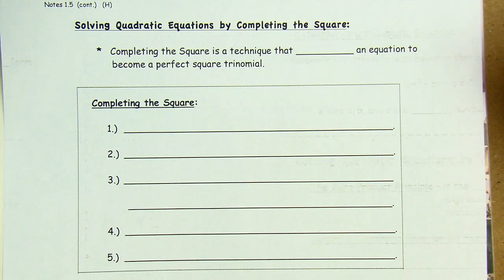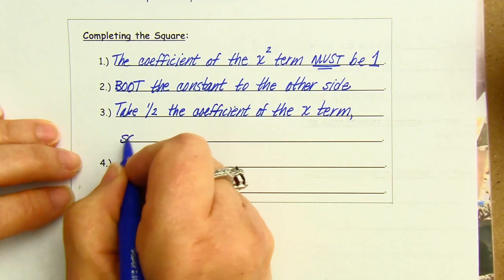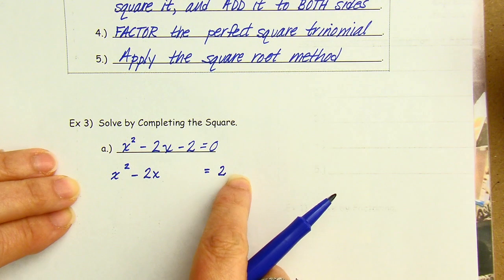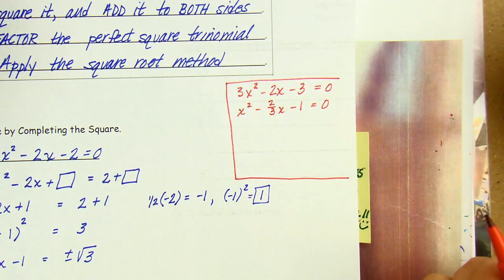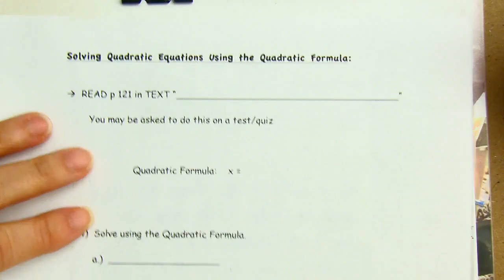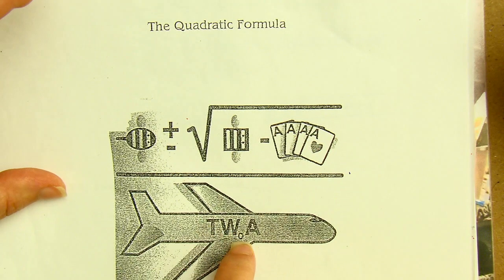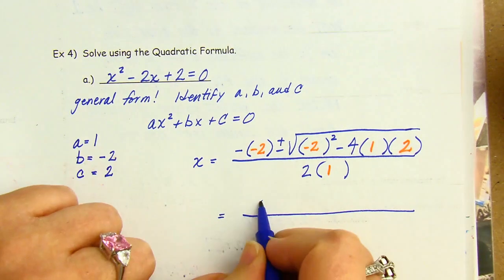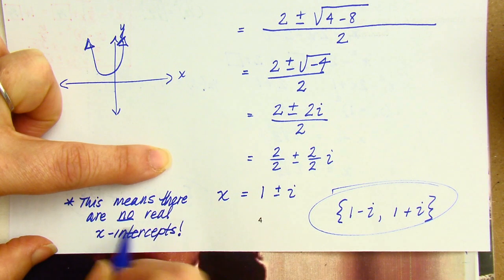Notes 1.5 (part 2) - HonColAlg